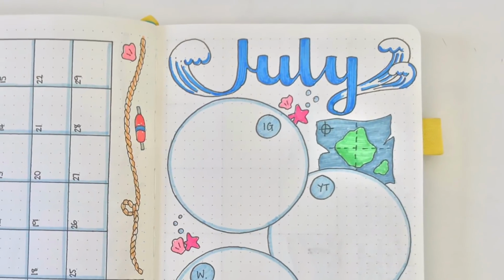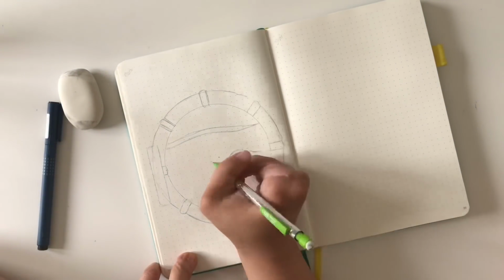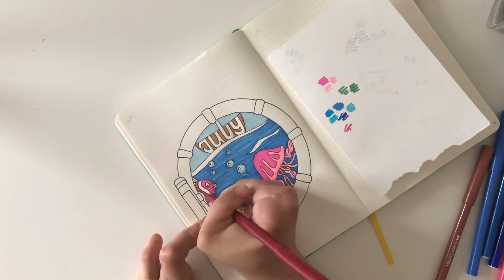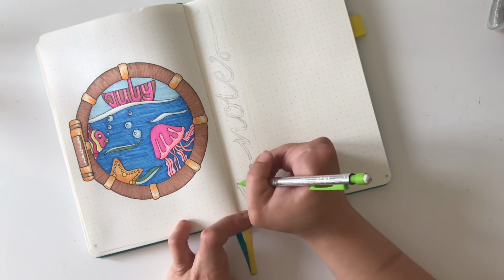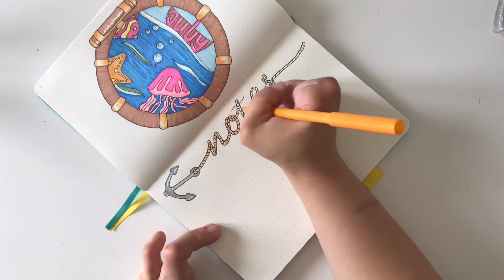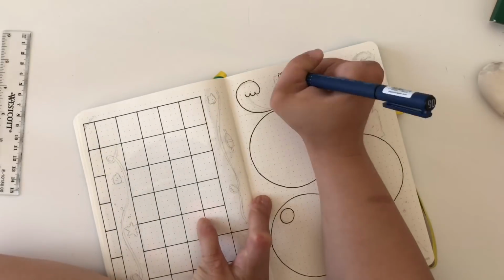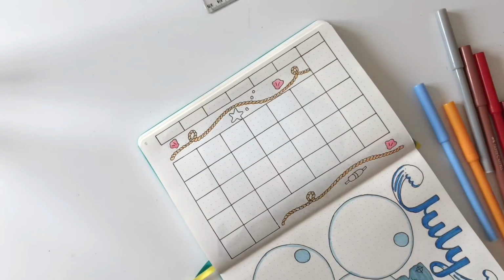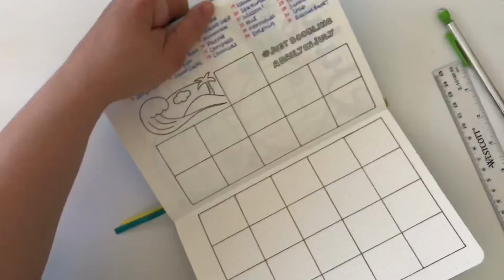JULY 2018 / PLAN WITH ME / BULLET JOURNAL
In the blink of an eye we’re almost in July already. So it’s time for a new plan with me video on how I’ve set up my July bullet journal pages. This month has taken a shipwrecked themed turn! I’ve merged my monthly theme with my doodle challenge so everything has a blue ocean inspired look this month!

If you’re interested any of my stationery favs, I’ve listed them, with their Amazon links below ✌️💜

New Notebook: Dingbats A5 dot grid notebook
Tombow Brush Pens
Faber Castell Pitt Artist Pens
Faber Castell felt tips
Crayola Supertips
My 2018 Journal - A5 dotted Scribbles that Matter iconic version
Tombow - fudenosuke soft brush pen
BIC kids range